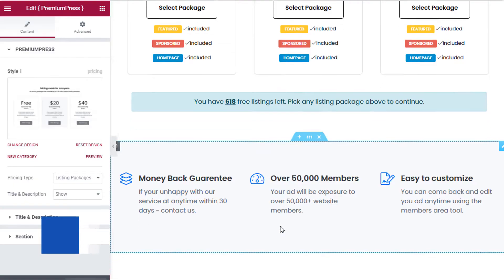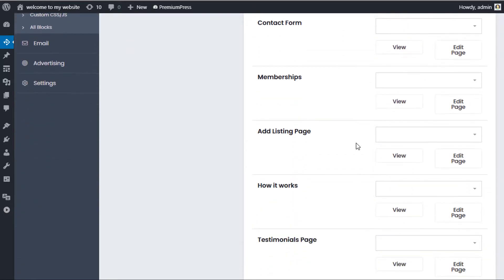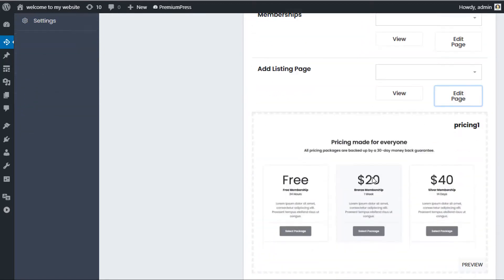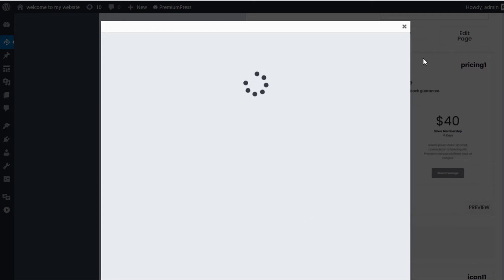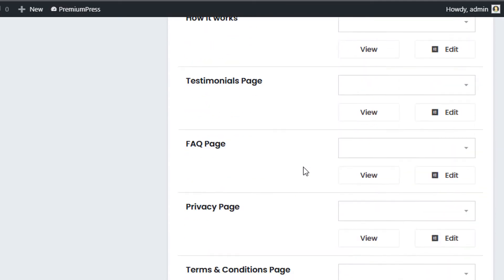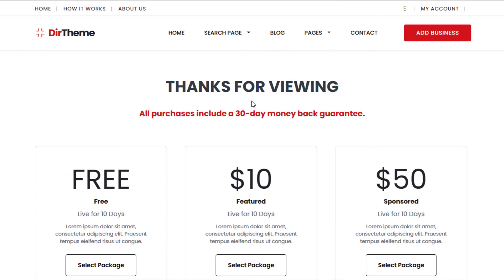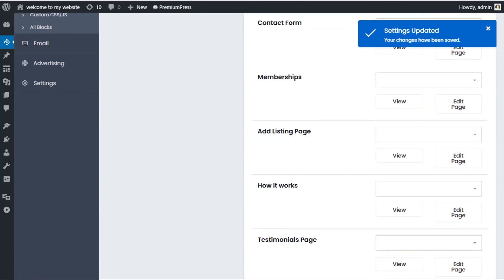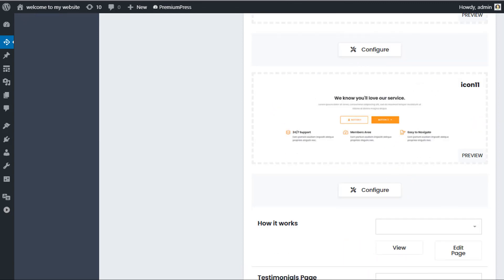How to change text on page templates | PremiumPress 2020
In this video tutorial you'll learn how to change the default text on the premiumpress page templates.